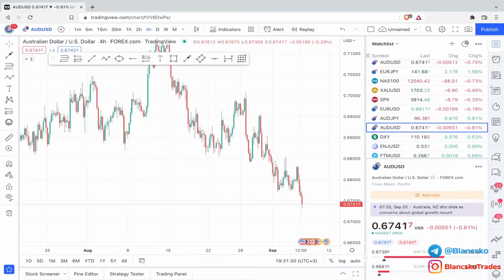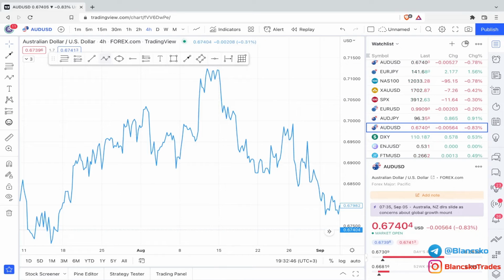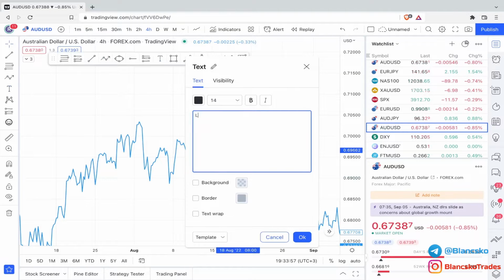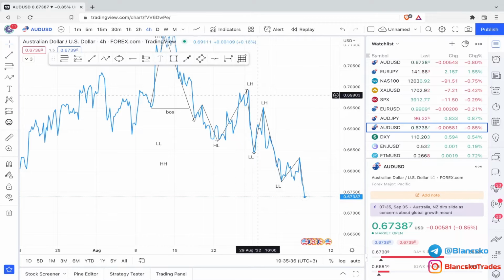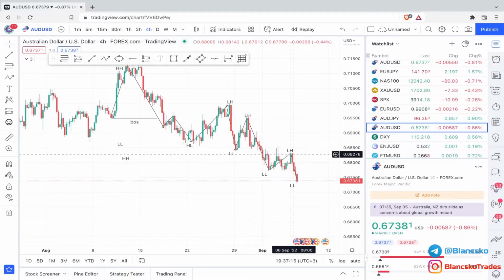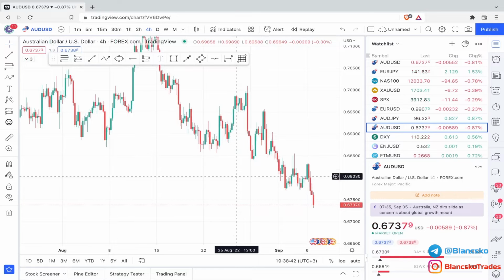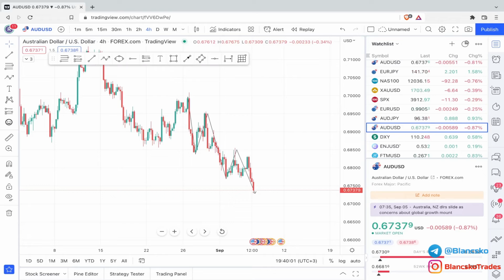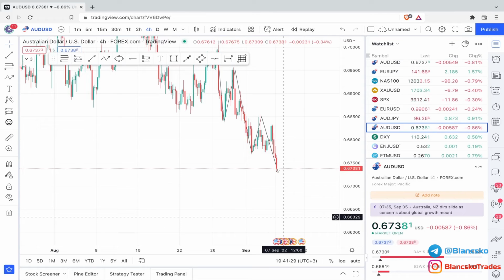How To Read Market Structure | FOREX (Step By Step Guide)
🍿 Hello Guys! In this video i show you how to read Market Structure!

Chapters:
Intro: 0:00-0:55
Market Structure Explained: 0:55-13:54
Outro: 13:54-14:12